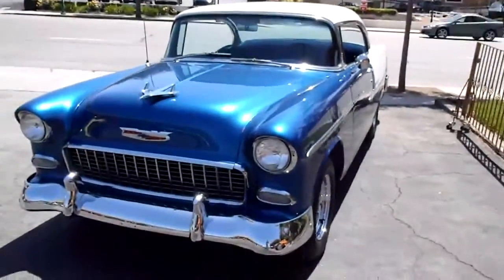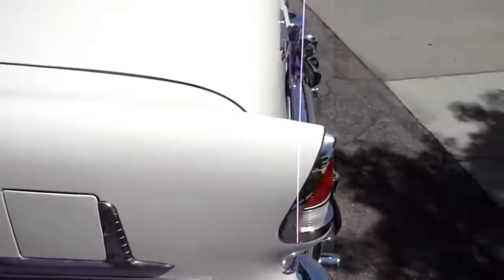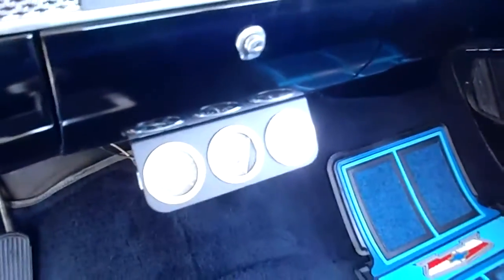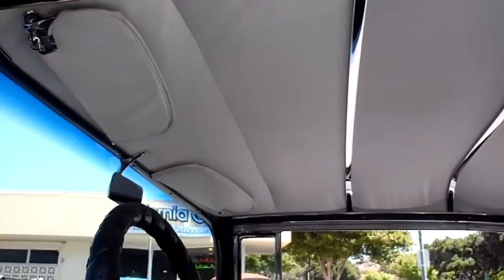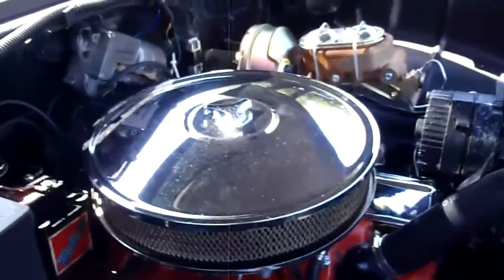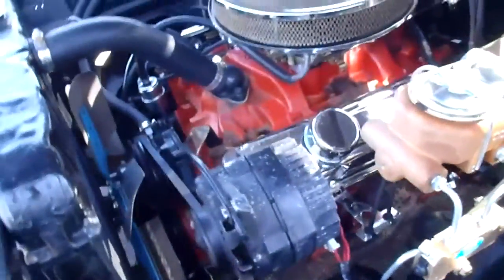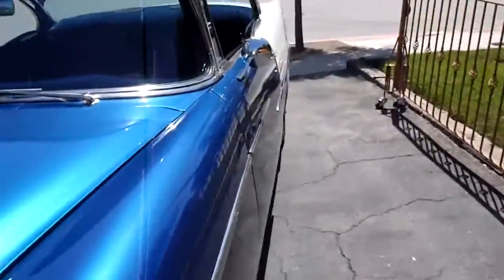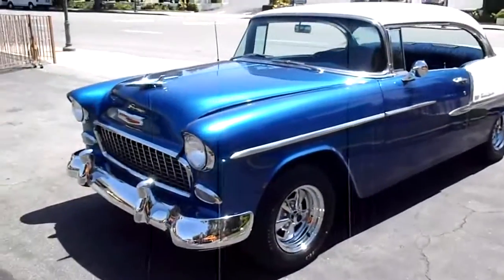1955 Chevrolet Bel AiR Blue White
Here's a sought after 2-door Hardtop. This one is equipped with a 350 small block, TH350 tranny, newer power disc brakes, Alliance Vintage wheels, great looking stainless trim, power windows, and AM/FM/Cassette stereo. This older amateur restoration ready for the next owner to finish up. An affordable TRI-5 to fix up while you drive!
Price: $24,900.00
Body: 2 Door Hardtop
Color: Blue Metallic/White
Stock ID: 130402
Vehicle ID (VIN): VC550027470